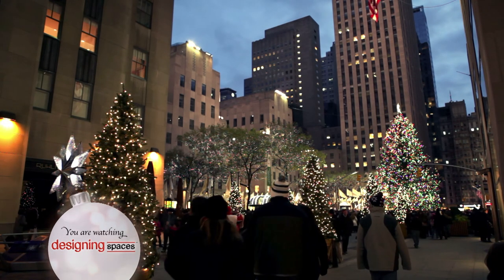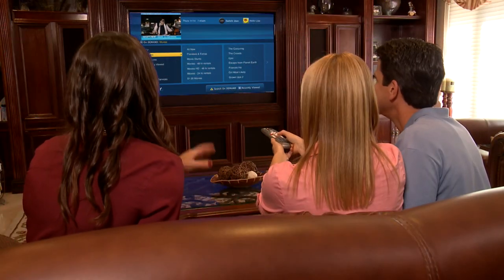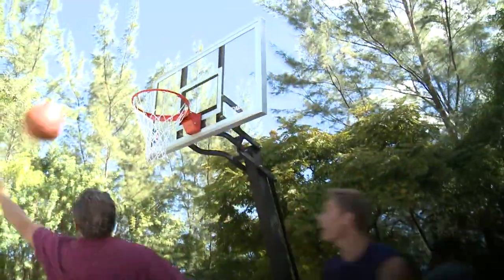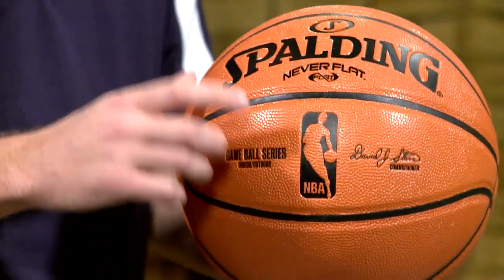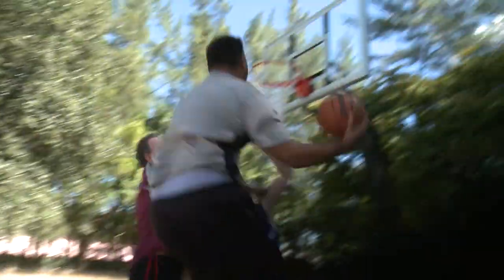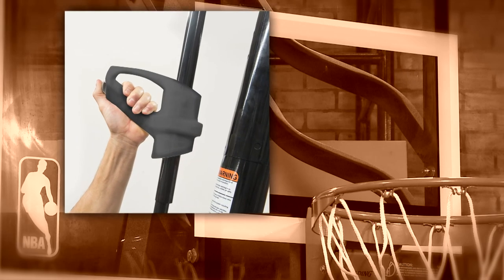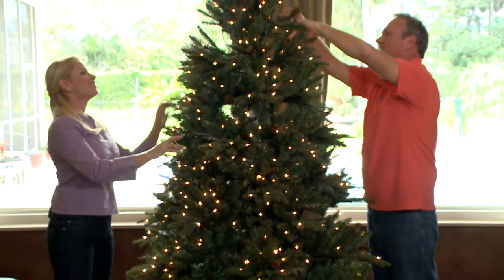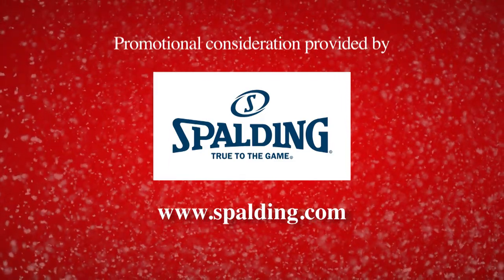Great Gifts for family Participation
Brian Collins, director of Product Marketing at Spalding, helps make a gift selection for the basketball players in the family, both kids and adults. Brian explains the quality differences among basketballs and backboards.